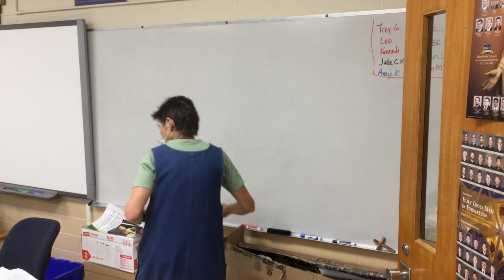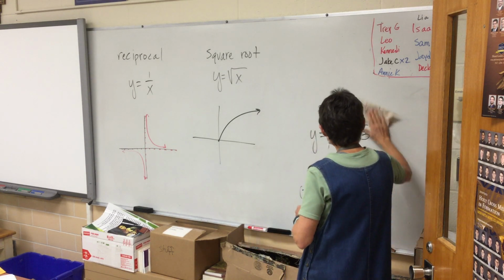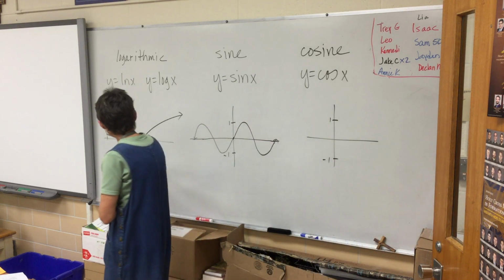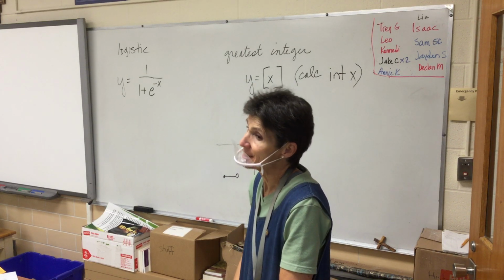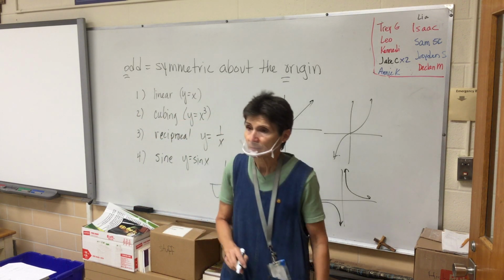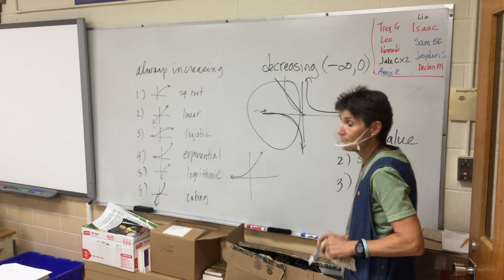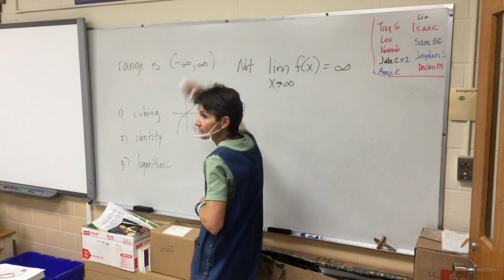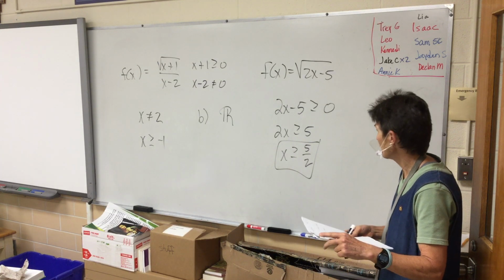Precal C Notes 1.3 #1-2 (24)